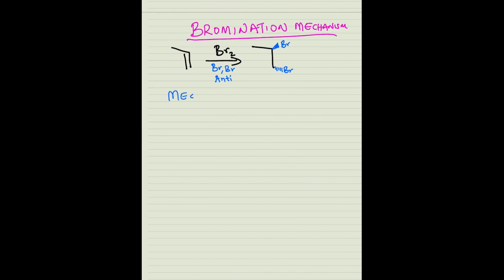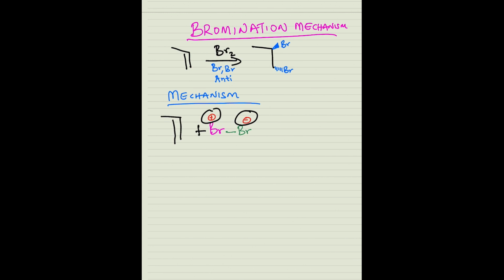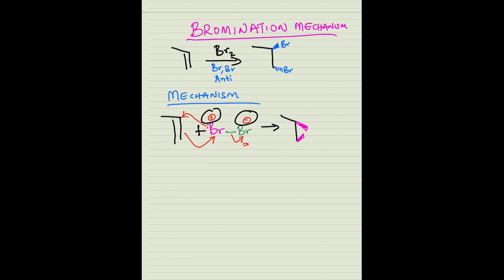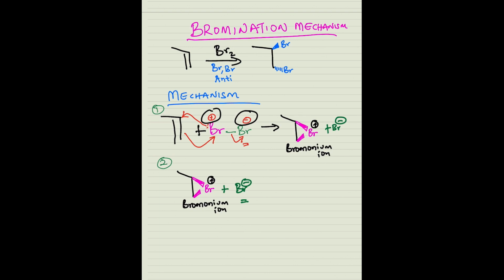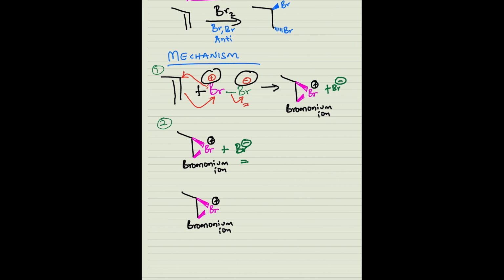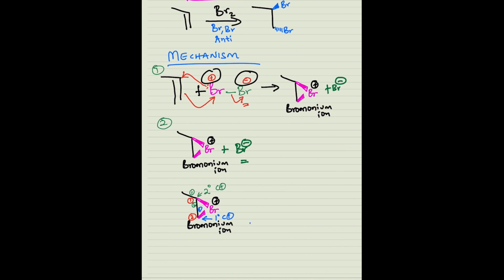Mechanism of Bromination of Alkenes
Alkene Reactions: Organic Chemistry 1
We present a detailed Mechanism of Bromination of Alkenes.